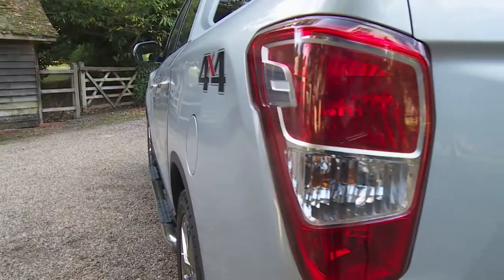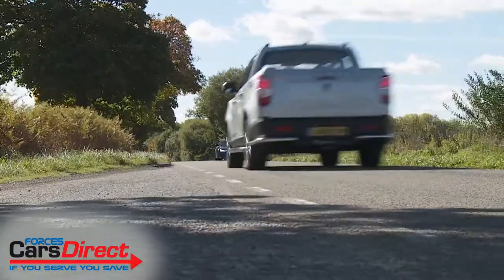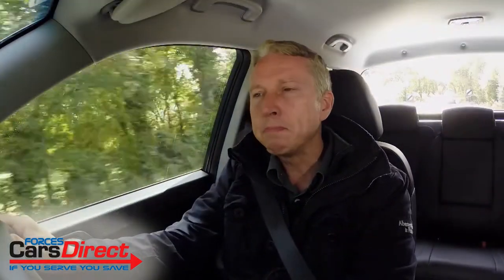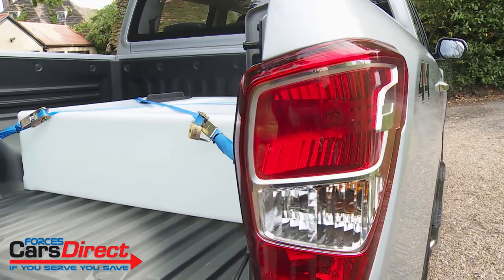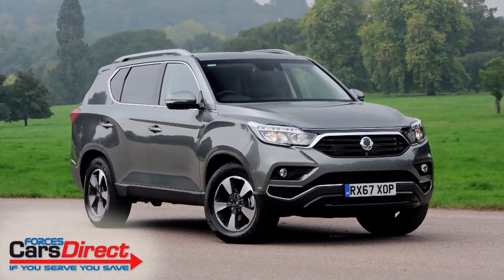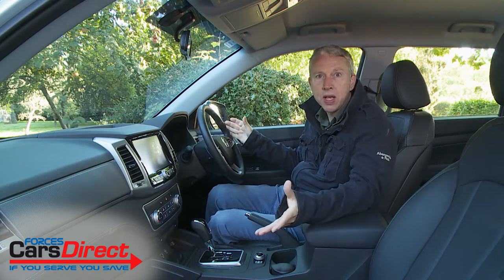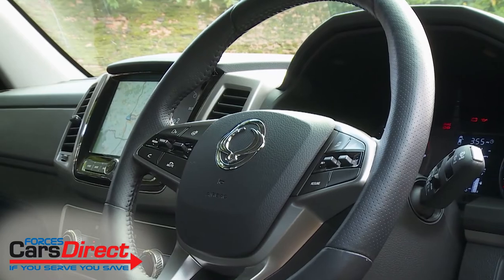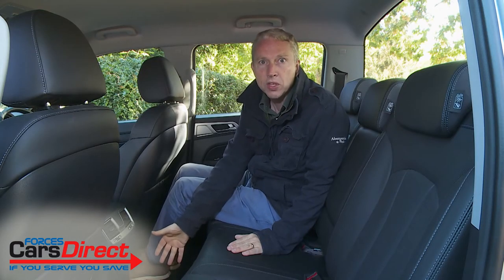Ssangyong Musso Review | Ssangyong Musso Test Drive | Forces Cars Direct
Find out more about the new Ssangyong Musso in our short video review. All Ssangyong models are available in our new car programme for Veterans and serving Armed Forces personnel.